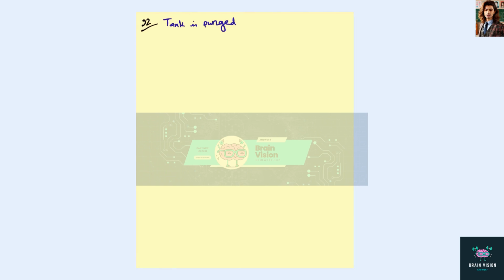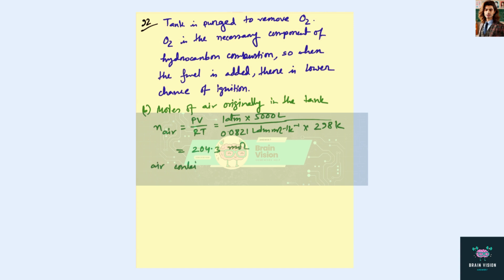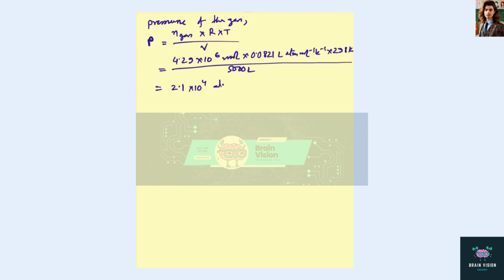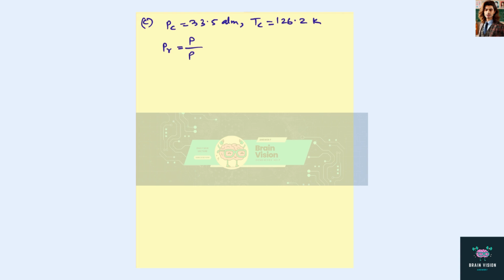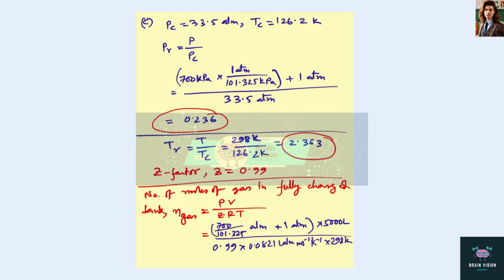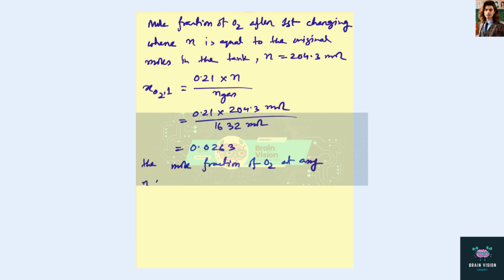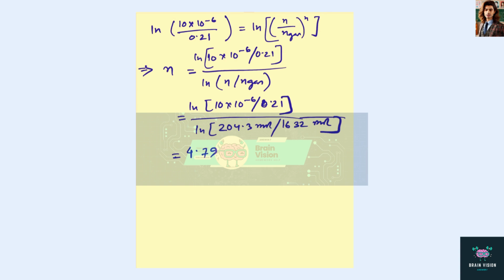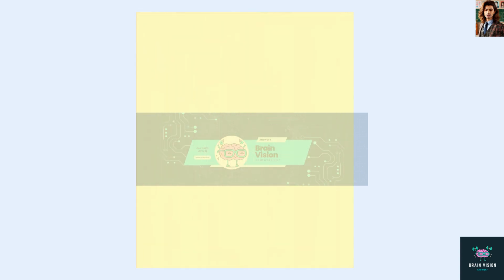The concentration of oxygen in a 5000 -liter tank containing air at 1 atm is to be reduced by pressu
The concentration of oxygen in a 5000 -liter tank containing air at 1 atm is to be reduced by pressure purging prior to charging a fuel into the tank. The tank is charged with nitrogen up to a high pressure and then vented back down to atmospheric pressure. The process is repeated as many times as required to bring the oxygen concentration below 10 ppm (i.c., to bring the mole fraction of below ). Assume that the temperature is at the beginning and end of each charging cycle. When doing calculations in Parts (b) and (c), use the generalized compressibility chart if possible for the fully charged tank and assume that the tank contains pure nitrogen. (a) Speculate on why the tank is being purged. (b) Estimate the gauge pressure (atm) to which the tank must be charged if the purge is to be done in one charge-vent cycle. Then estimate the mass of nitrogen (kg) used in the process. (For this part, if you can't find the tank condition on the compressibility chart, assume ideal-gas behavior and state whether the resulting estimate of the pressure is too high or too low.) (c) Suppose nitrogen at 700 kPa gauge is used for the charging. Calculate the number of charge-vent cycles required and the total mass of nitrogen used. (d) Use your results to explain why multiple cycles at a lower gas pressure are preferable to a single cycle. What is a probable disadvantage of multiple cycles?